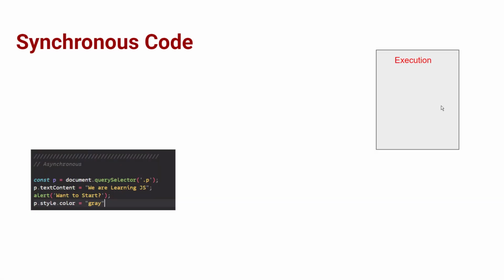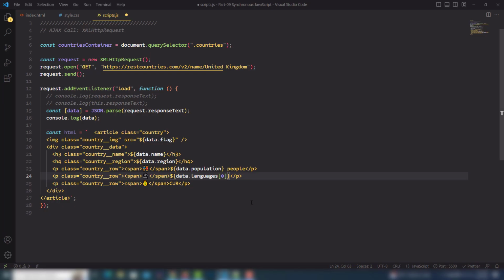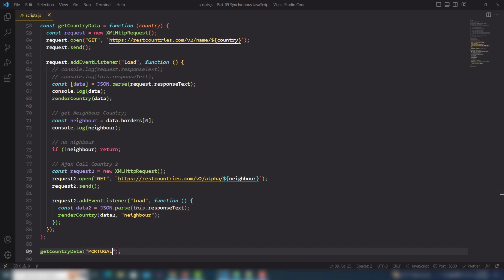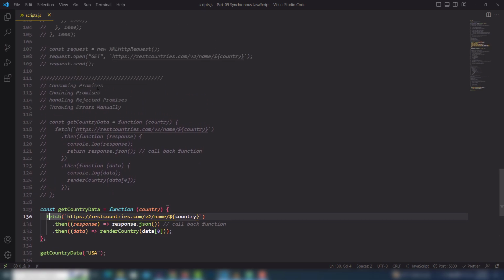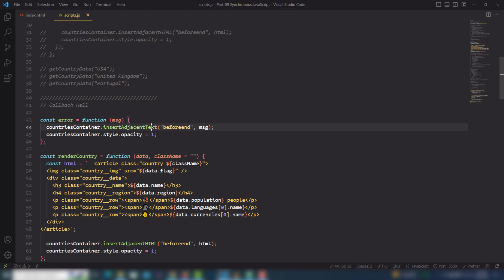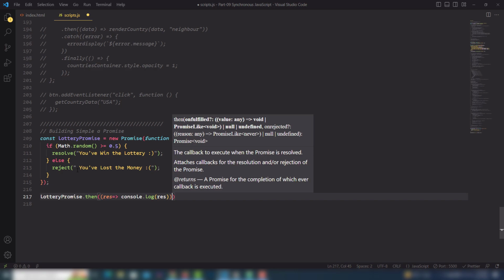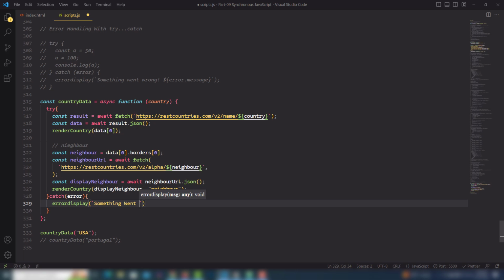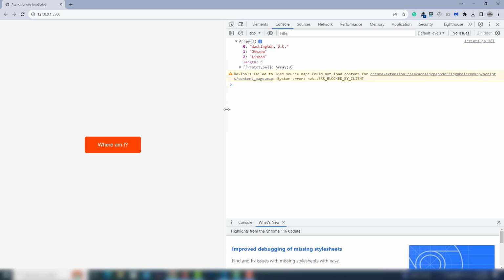Promise in JavaScript for Beginners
hey guys today we are going to learn synonyms and asynchronous in javascript. We are using it to get the data from APIs inside that. When you will get the data from APIs you will get the promise. So,  I'm going teach with you how to use Promise in JavaScript step by step with practically.

I've made the complete video tutorial, you can watch it and follow, once you followed it, then hope you will get a lot ideas and you don't need to search it again.

I hope this tutorial is helpful and beneficial for you. After watching the  complete tutorial you've learned something new from it.